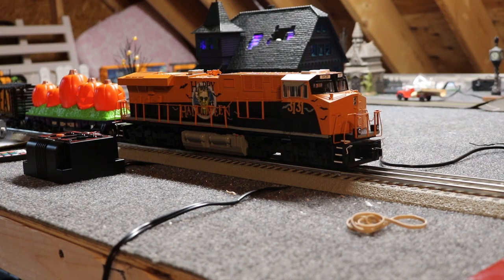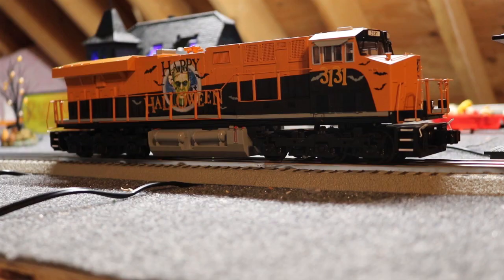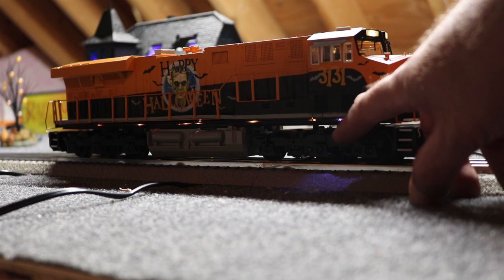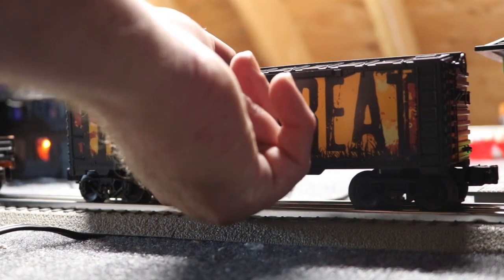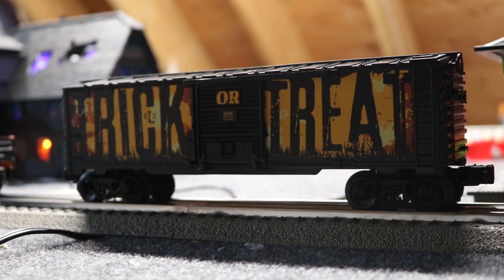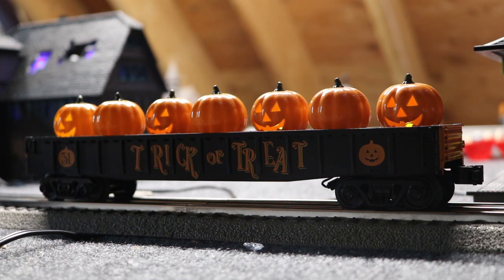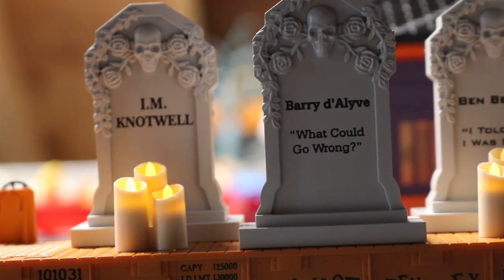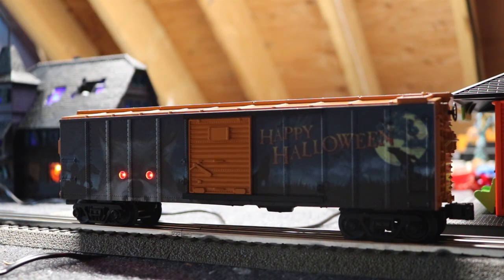My First O Scale Halloween 2020 Layout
This is my first attempt at converting my attic o scale layout to a Halloween layout.   I first briefly discuss all of the special Halloween rolling stock followed by a running session.  I am running MTH's new ES44AC Halloween themed locomotive for Halloween 2020 followed by a mix of MTH and Lionel rolling stock.  I run the trains in three different lighting atmospheres.